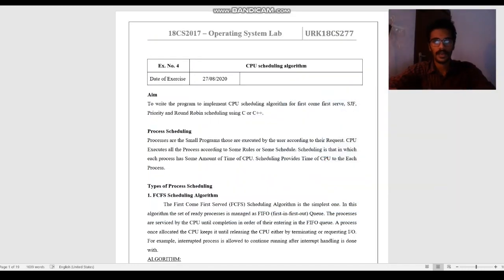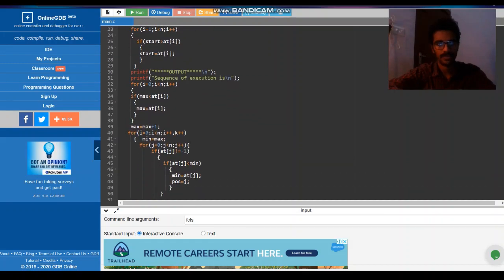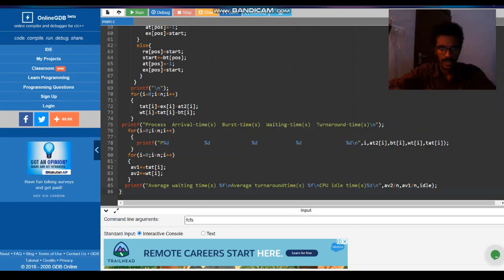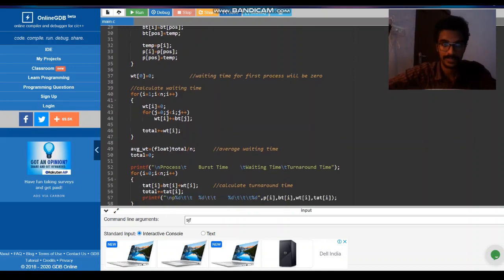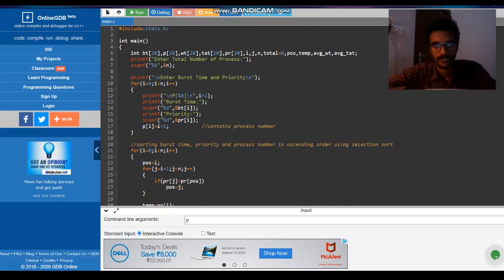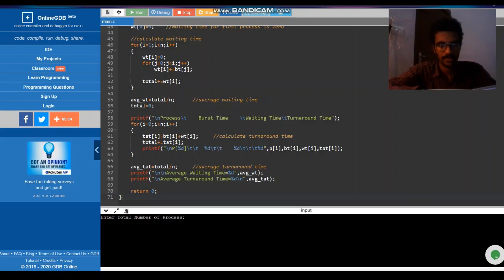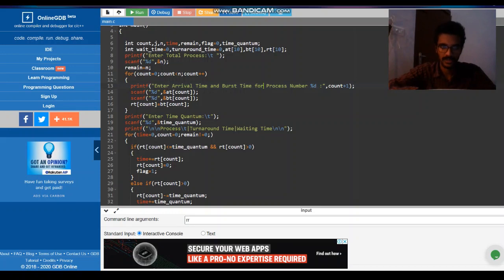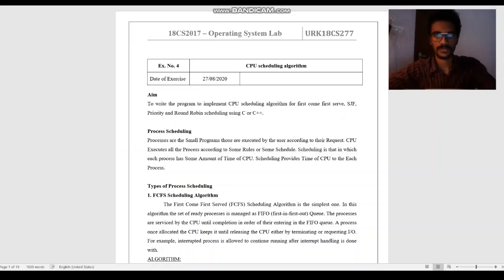Exp 4 OS urk18cs277